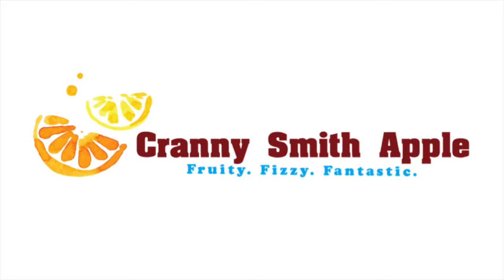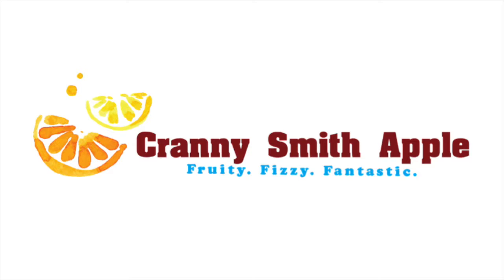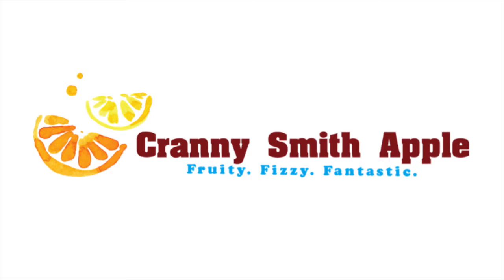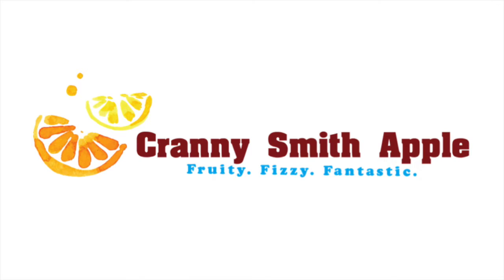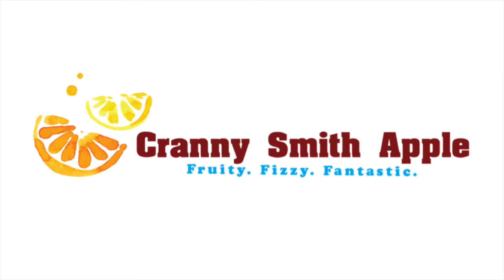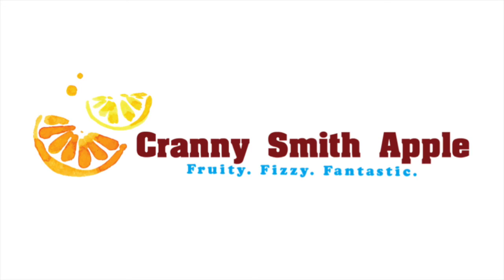Cranny Smith Apple: Logo